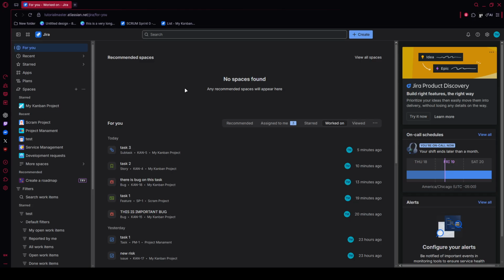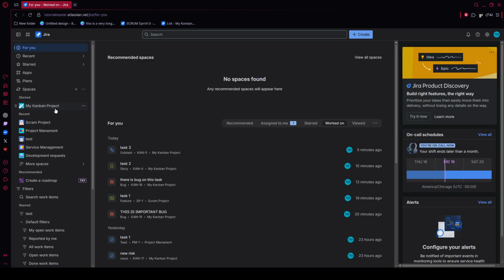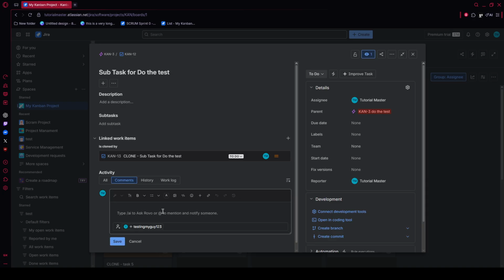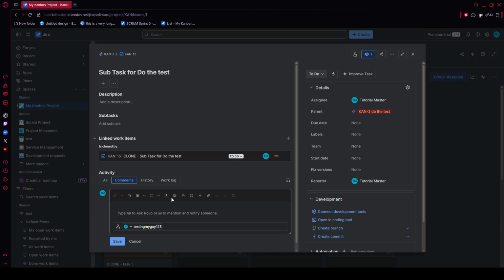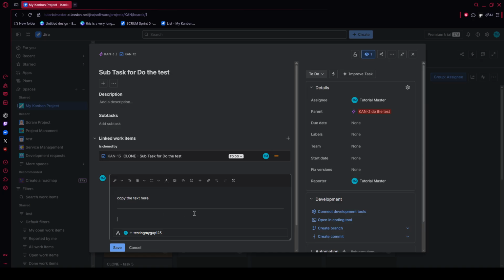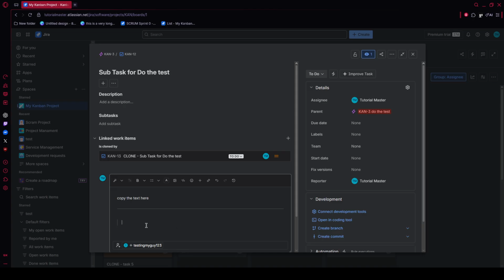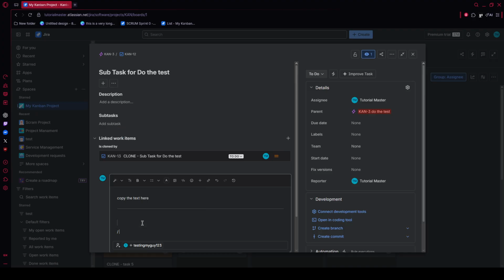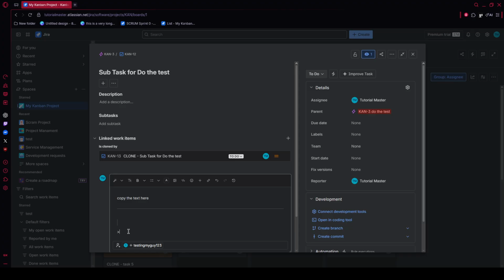How To Paste Markdown In Jira [Step By Step Guide 2026]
In today's video we cover How To Paste Markdown In Jira [Step By Step Guide 2026]

how to configure fields in jira, how to hyperlink in jira, how to learn jira, how to learn jira quickly, jira how to, jira markdown, how to add code block jira, jira markdown tutorial, atlassian integration jira confluence guide, how to use loop in teams, how to create dashboards in excel, how to manage tasks in microsoft loop, how to group pages in onenote, markdown in confluence, 10000 hours to learn jira, how to sum in confluence, how to use pr, how to use microsoft loop, claude how to, how to use claude projects